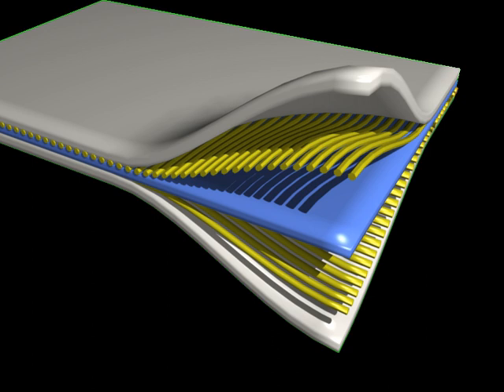Composite material | Wikipedia audio article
This is an audio version of the Wikipedia Article:
Composite material

- Socrates

SUMMARY
A composite material (also called a composition material or shortened to composite, which is the common name) is a material made from two or more constituent materials with significantly different physical or chemical properties that, when combined, produce a material with characteristics different from the individual components. The individual components remain separate and distinct within the finished structure, differentiating composites from mixtures and solid solutions.The new material may be preferred for many reasons:
common examples include materials which are stronger, lighter, or less expensive when compared to traditional materials.
More recently, researchers have also begun to actively include sensing, actuation, computation and communication into composites, which are known as Robotic Materials.Typical engineered composite materials include:

Reinforced concrete and masonry
Composite wood such as plywood
Reinforced plastics, such as fibre-reinforced polymer or fiberglass
Ceramic matrix composites (composite ceramic and metal matrices)
Metal matrix composites
and other Advanced composite materialsComposite materials are generally used for buildings, bridges, and structures such as boat hulls, swimming pool panels, racing car bodies, shower stalls, bathtubs, storage tanks, imitation granite and cultured marble sinks and countertops.
The most advanced examples perform routinely on spacecraft and aircraft in demanding environments.